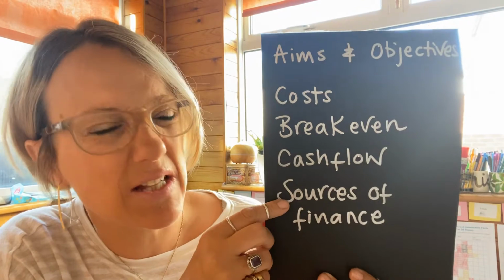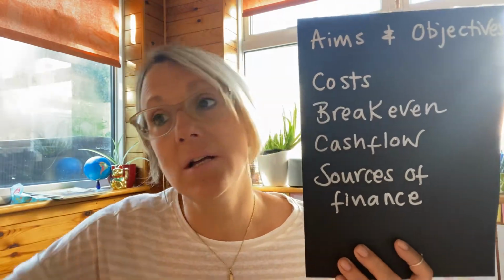Year 10 1.3 recap